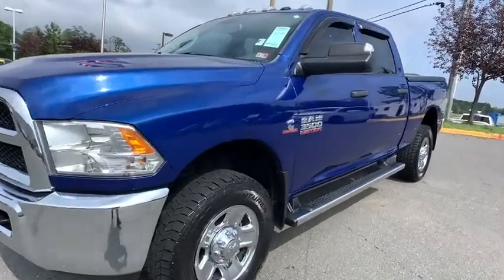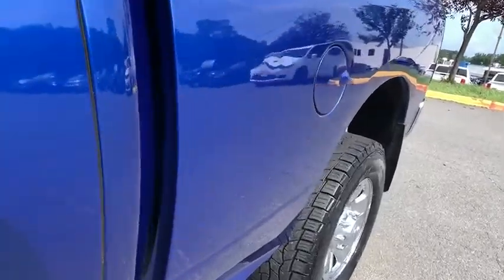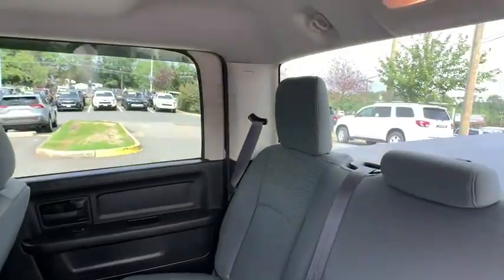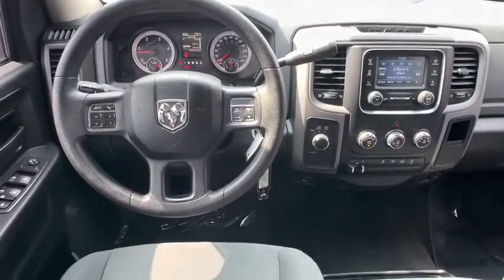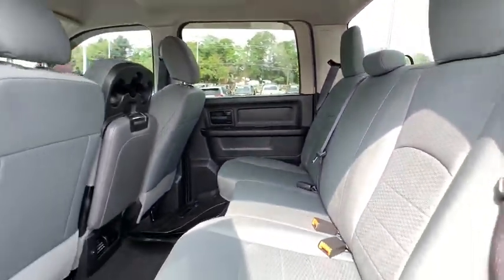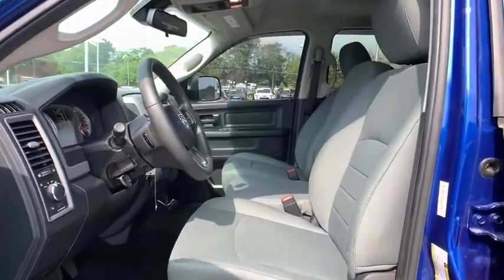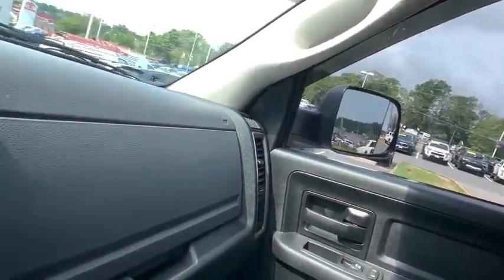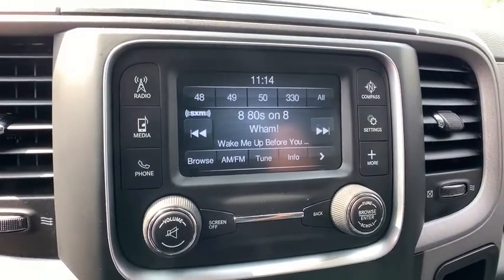2016 Ram 3500 Woodbridge, Springfield, Manassas, Fredericksburg, Fairfax, VA 0W8646A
Blue Used 2016 Ram 3500 available in Woodbridge, Virginia at Lustine Chrysler Dodge Jeep Ram. Servicing the Springfield, Manassas, Fredericksburg, and Fairfax, VA area.

BEAUTIFUL 2016 RAM 3500 TRADESMAN! STOP IN TODAY AND DONT MISS OUT ON THIS GREAT DEAL! brbrCall our PROFESSIONAL SALES TEAM @ 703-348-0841brbrRecent Arrival! BACKUP CAMERA LOADED WITH SAFTEY FEATURES!! TOUCH SCREEN RADIO IPOD ADAPTER 1-Yr. SIRIUSXM Radio Service 40/20/40 Split Bench Seat 4-Wheel Disc Brakes 6 Speakers ABS brakes Air Conditioning AM/FM radio Brake assist Bright Chrome Front Bumper Bright Chrome Rear Bumper Bright Grille Carpet Floor Covering Chrome Appearance Group Cloth 40/20/40 Bench Seat Cold Weather Group Delay-off headlights Driver door bin Dual front impact airbags Dual front side impact airbags Electronic Stability Control Electronically Controlled Throttle Engine Block Heater For More Info Call Front & Rear Floor Mats Front anti-roll bar Front Armrest w/Cupholders Front Bumper Sight Shields Front Center Armrest Fully automatic headlights HD Vinyl 40/20/40 Split Bench Seat Heated door mirrors Heavy Duty Snow Plow Prep Group Low tire pressure warning Media Hub (2 USB AUX) No Satellite Coverage HI/AK Occupant sensing airbag Overhead airbag Passenger door bin Popular Equipment Group Power door mirrors Power steering Power windows Protection Group Quick Order Package 28A Tradesman Radio data system Radio: 3.0 Rear Folding Seat Rear seat center armrest Rear step bumper Remote Keyless Entry SIRIUSXM Satellite Radio Speed control Storage Tray Tachometer Tilt steering wheel Tip Start Traction control Turn signal indicator mirrors Variably intermittent wipers Vendor Painted Cargo Box Tracking Voltmeter Wheels: 18 x 8.0 Steel Chrome Clad Winter Front Grille Cover.br2016 Ram 3500 TradesmanbrbrbrCall our PROFESSIONAL SALES TEAM @ for MORE INFORMATION and ADDITIONAL DISCOUNTS!!! Lustine Chrysler Dodge Jeep & RAM equals a FANTASTIC BUYING EXPERIENCE!!!brPrices exclude Tax Tags Freight and Processing fee of 799.00.